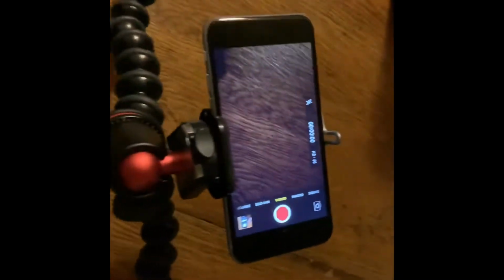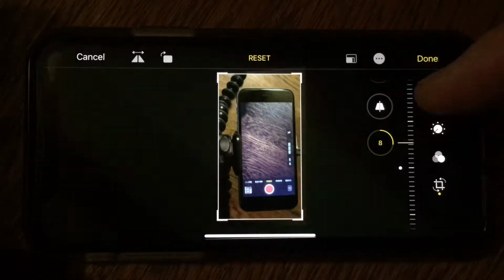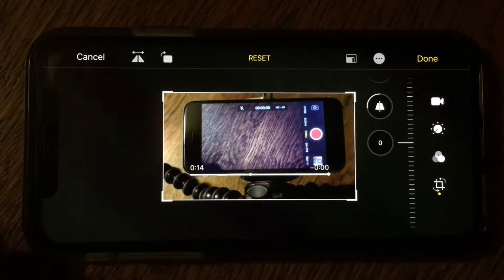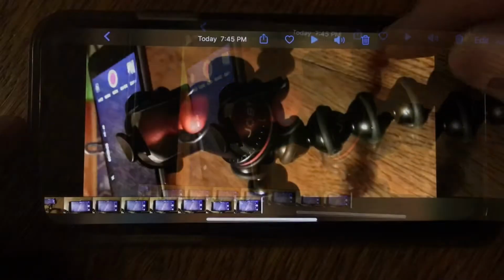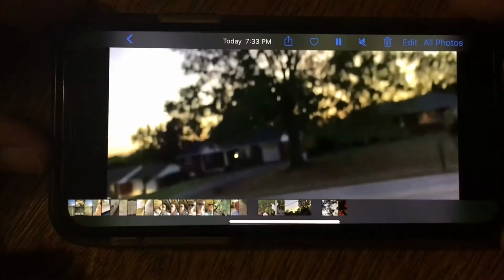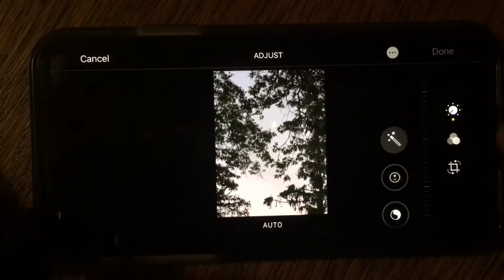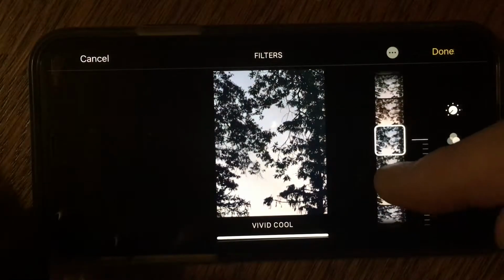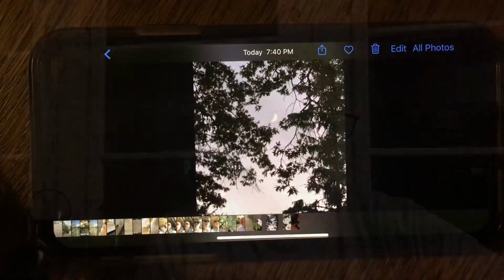CINCINNATI DAD: iOS 13 Has Video Flipping! Basic Edit Tutorial of New Tools in the Native Photos App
Cincinnati Dad: iOS 13 Has Video Flipping! Basic Edit Tutorial of New Tools in the Native Photos App. Be forewarned: the edits are destructive.

A quick video show and tell the new video editing menu in iOS13.

I have been frustrated for years that you could flip photos in the iPhone edit menu, but not videos. Well, now you can! Edit menu has done other changes, too...

3:36 editing starts